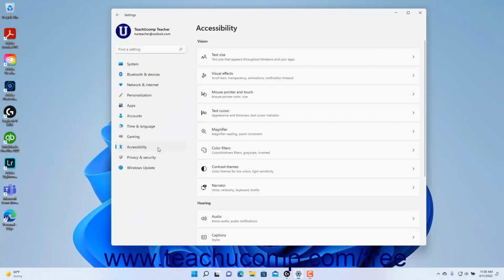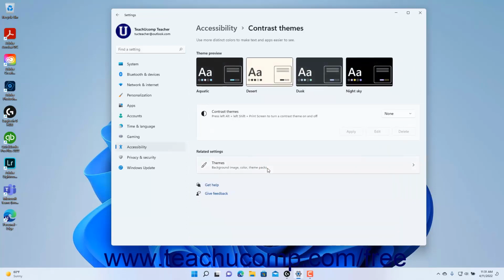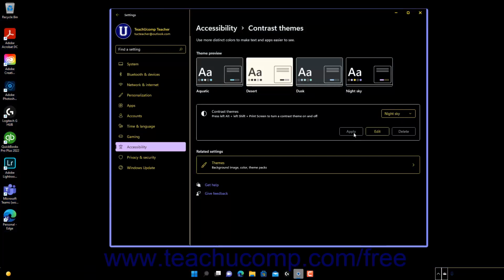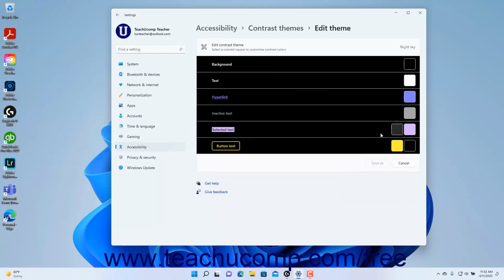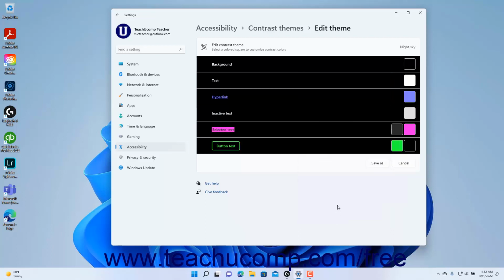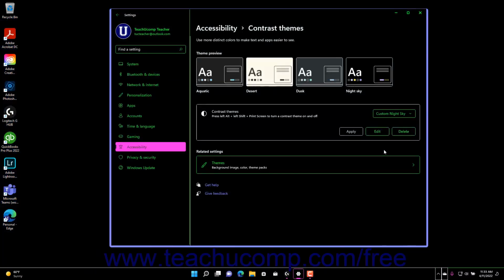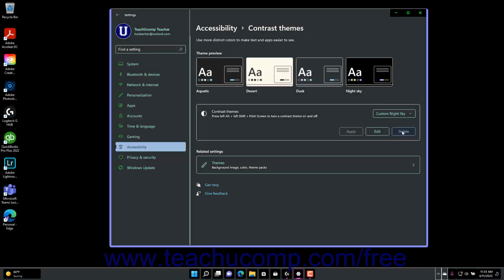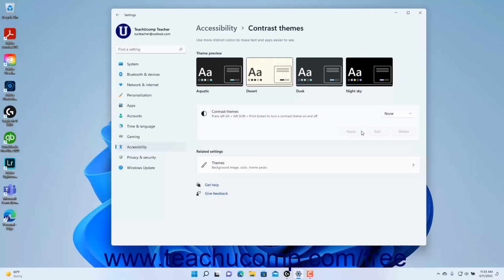Learn How to Change the Contrast Themes Settings in Windows 11: A Training Tutorial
Learn how to change the contrast themes accessibility settings in Windows 11 A clip from Mastering Windows Made Easy.